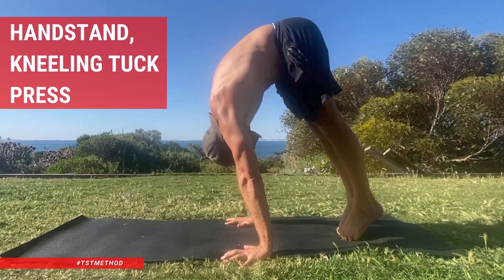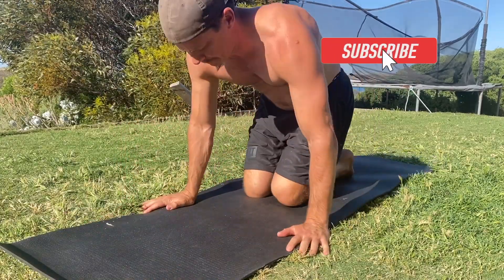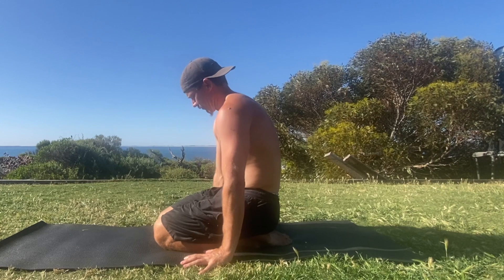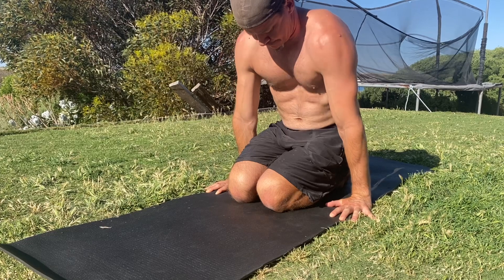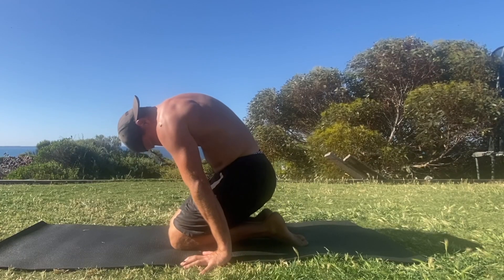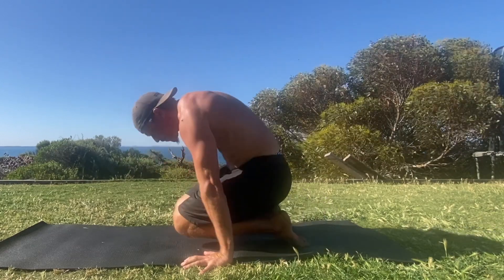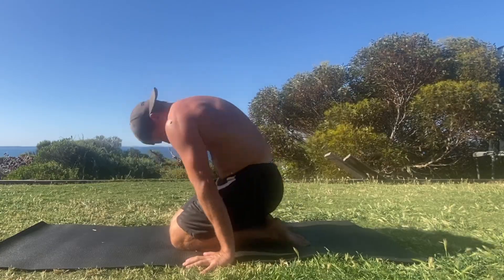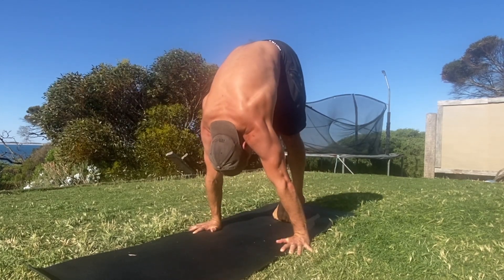Handstand, Kneeling Tuck Press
If you're learning to kick-up to handstand, or looking to improving your kick-up to handstand, you should check this out.

The kneeling tuck press teaches us several key elements that help to improve our kick-ups - this applies to split kick-ups, kneeling tuck jumps, straddle jumps, and pike jumps.

Start in a kneeling position with the knees and feet together and your glutes resting on your calves.

The hands are placed on the floor shoulder-width apart with the index fingers pointing forward.

The goal is to have the knees slightly forward of the hands, which brings the feet close to the hands and allows you to lift the hips higher.  However, your pike flexibility will dictate how close you can place your feet to your hands and perform the kneeling tuck press.

When performing the kneeling tuck press, you want to ensure the weight is placed in the middle of the hand and not on the palms of the fingertips.

It's also helpful to set your eyes on a specific focus point.  Practicing this now will help to improve you handstand kick-ups.

Imagine a line on the floor between the palms of your hands. You want to set your eyes to look at the centre of this imaginary line.

At the start of each rep, twist your hands into the floor towards your pinky fingers, and notice how the elbow pits face forward.  This will externally rotate the shoulders and help to keep the elbows locked.

Next, lean the shoulder forward and over the fingertips so that you can feel your weight being placed into the hands.

Then, protract the shoulders by spreading your shoulder blades across your back and actively pushing into the floor.

From the kneeling position, focus on lifting the hips up and forward as if trying to stack your hips above your wrists. As you do this, the shoulder will move from protraction to elevation as long as you keep actively pushing down into the floor.

Straighten the legs by contracting the quads and open the shoulder angle by pushing your head and chest towards your thighs.

Remember, your pike flexibility will dictate the position of the feet and, therefore, the angle you will create between the legs and the torso. Do your best to close this angle as much as possible.

It's best to pause for 3-10 seconds at the top of each rep. This gives you a chance to check in and make sure the elbows are locked, the shoulders are elevated, the legs are straight, the eyes are looking down between the palms of the hands, and the weight is in the middle of the hands.

To complete the rep, bend the knees and slowly lower the hips to rest on the calves.

That's one rep.

Performing sets of 3-5 reps with a 5-10sec hold in each rep is a good starting place for most people.

Give it a try, and see how you go.

If you've got questions, please leave them in the comments.